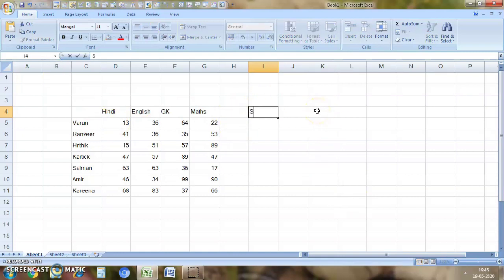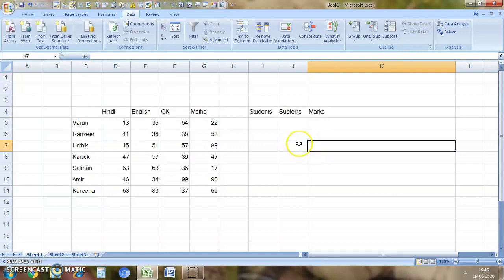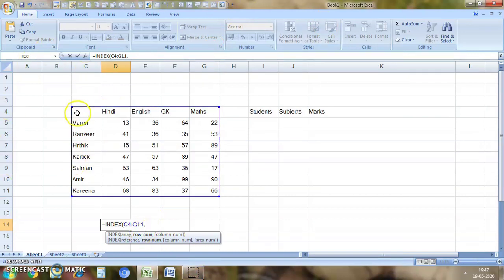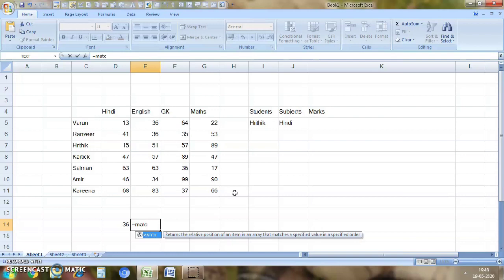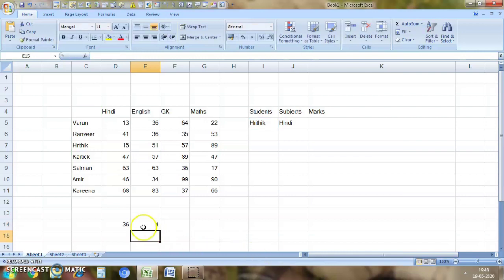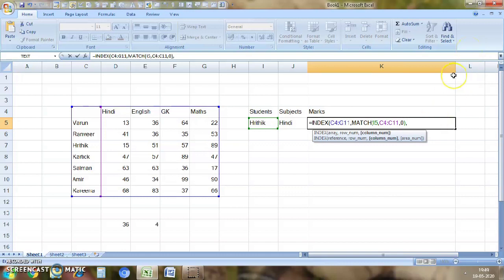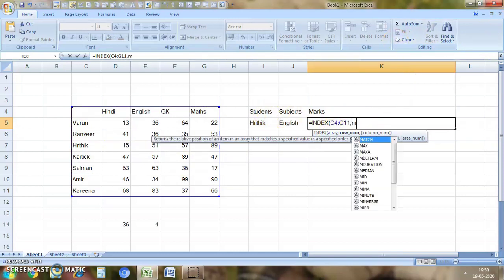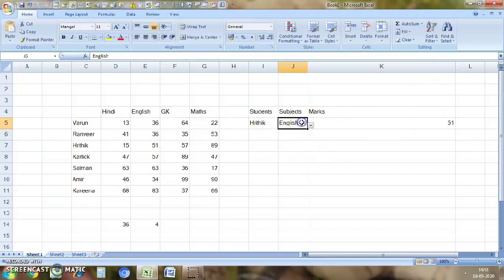SEARCHING FOR MULTIPLE CRITERIA IN MS EXCEL | Shortcut Guru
Hello everyone,
These are the formulas which i used in this video:

Index-=INDEX(array,row num,column num)

Match-=MATCH(lookup-value,lookup-array, match type)

Index match-=INDEX(array, MATCH(lookup-value,lookup-array,match type),MATCH(lookup-value,lookup-array,
match type)